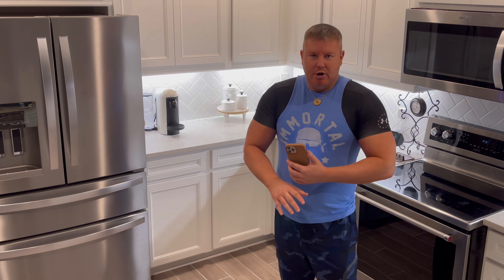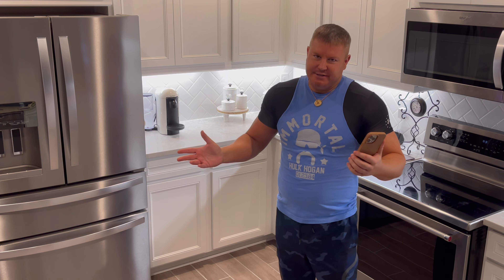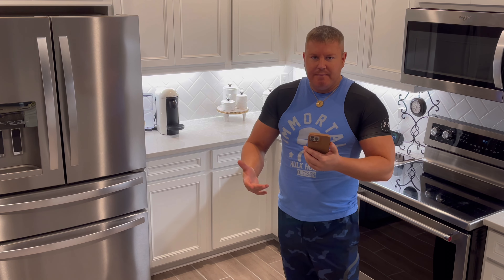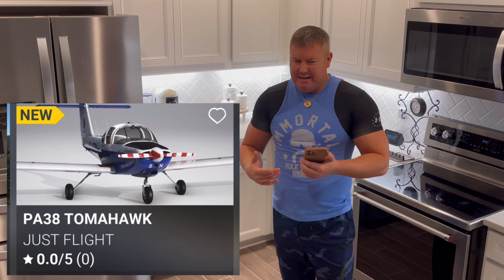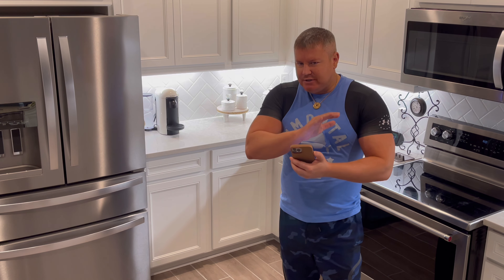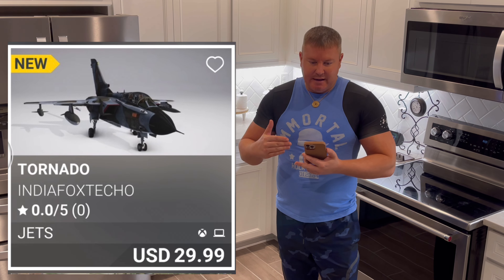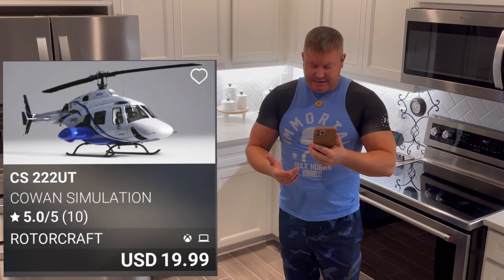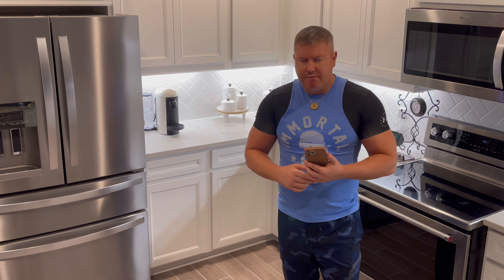Marketplace Deep Dive! DC Designs SU-27? Microsoft Flight Simulator Xbox | MSFS2020 Update